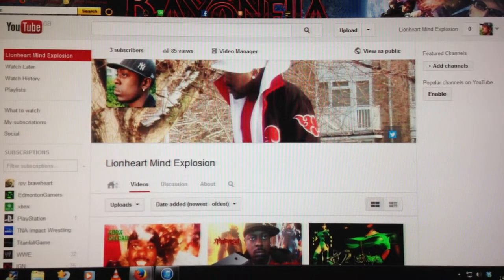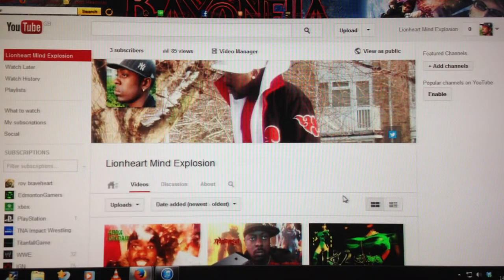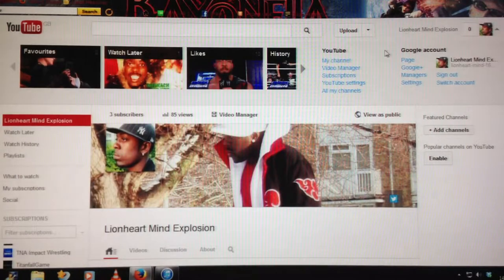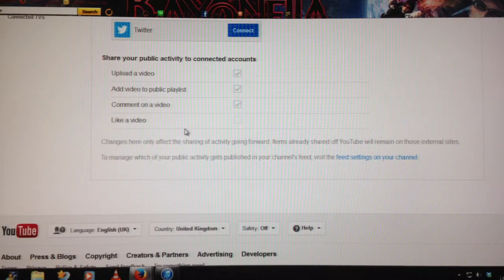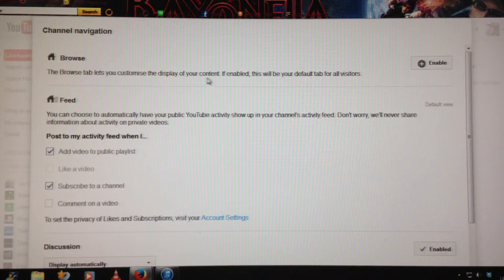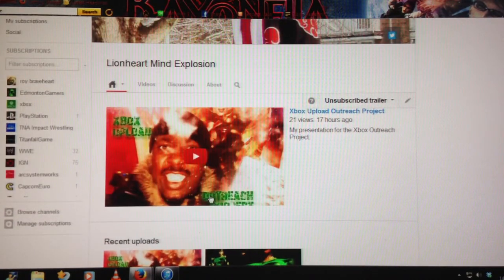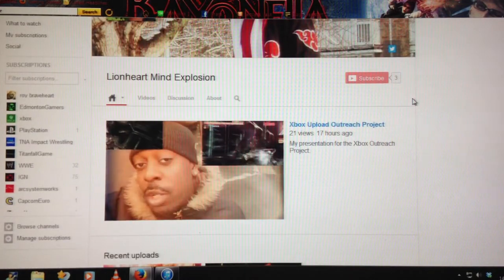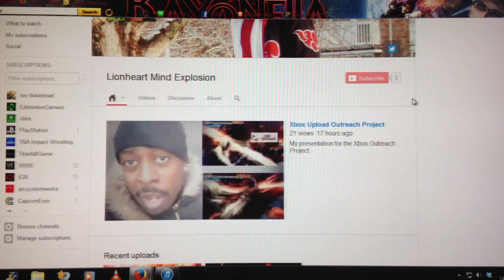How To Make A Trailer For Your YouTube Channel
Add me on twitter @DiamondJDust
Confused by the new YouTube and Google+ Layout and can't find the setting's to get a trailer working on your YouTube Channel like i was or are some of your setting's missing, well your in luck because i was in your same position and, I will show you How to get a trailer working in an instant.